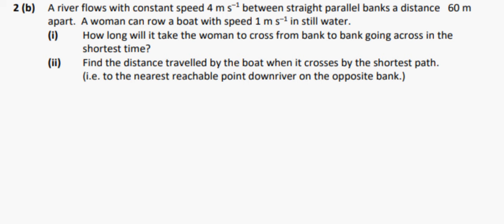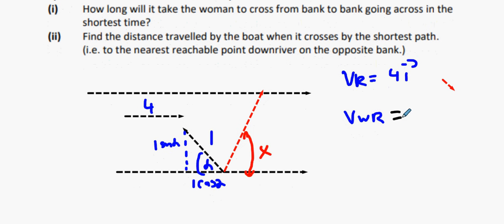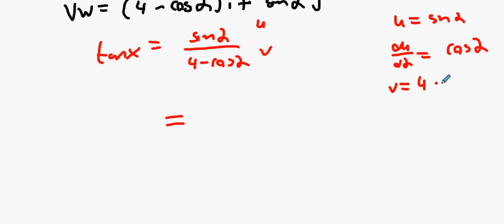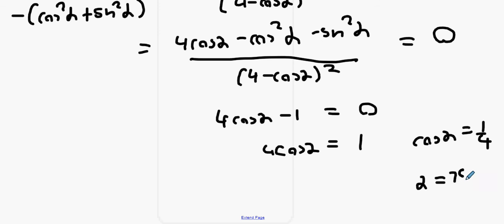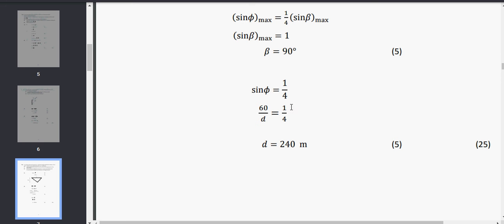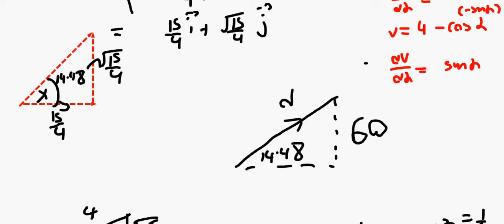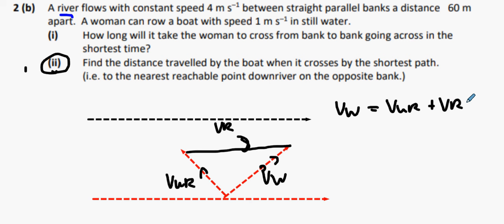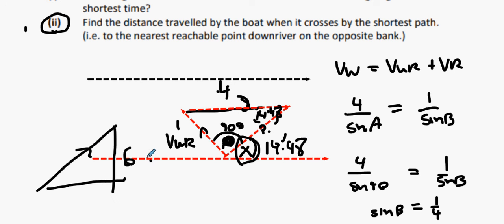2017 relative 2b